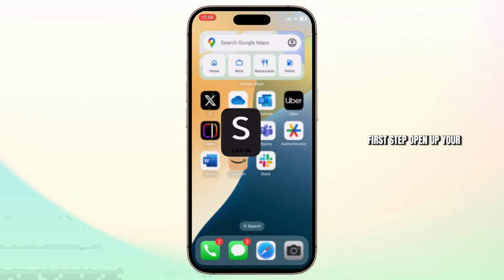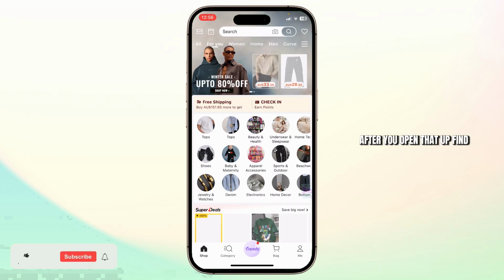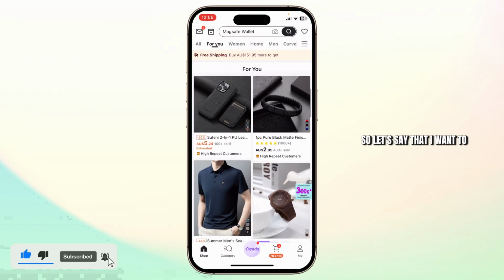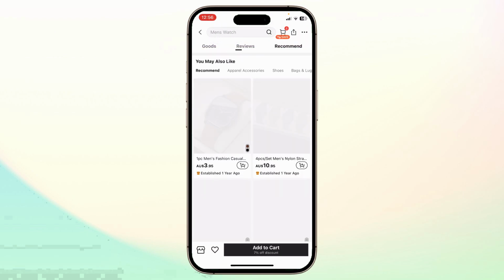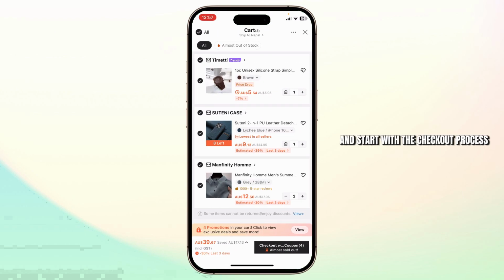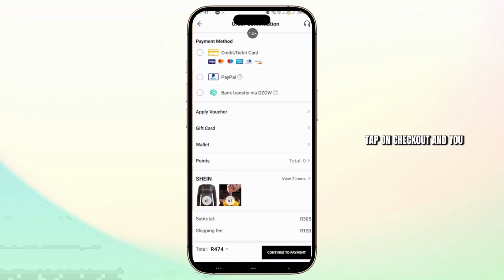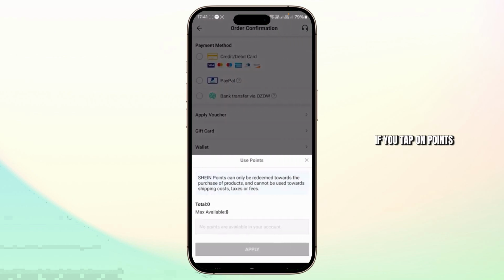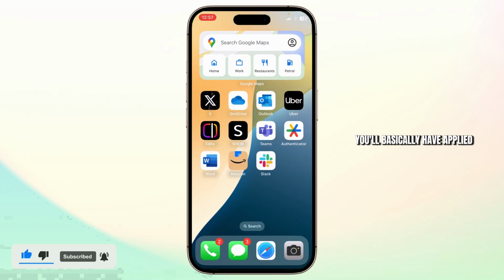How to Apply SHEIN Points at Checkout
Want to save more on your SHEIN orders? 🛍️✨ This quick and simple 2025 guide will show you exactly how to apply SHEIN points at checkout so you can get instant discounts on your fashion finds!

What You’ll Learn in This Video:
✅ Step-by-step process to use SHEIN points at checkout
✅ How to check your SHEIN points balance
✅ Tips to maximize your SHEIN points for bigger savings
✅ Common issues when applying points (and how to fix them)

Whether you're a regular shopper or just made your first SHEIN order, this tutorial will help you make the most of your points and reduce your total cost — all in just a few taps.

📌 Chapters:
⏱ 0:00 - Introduction
⏱ 0:08 - How to Check Your SHEIN Points